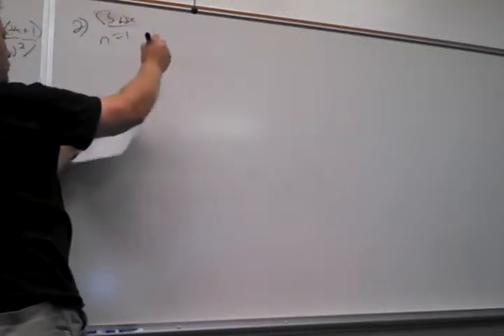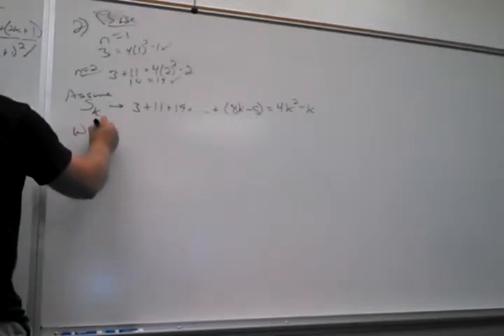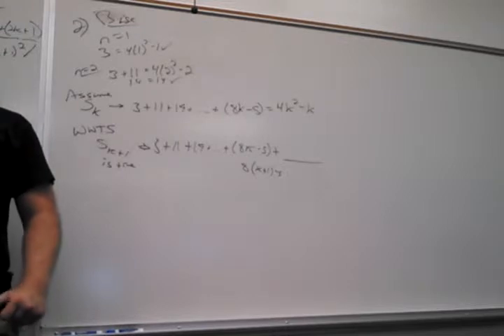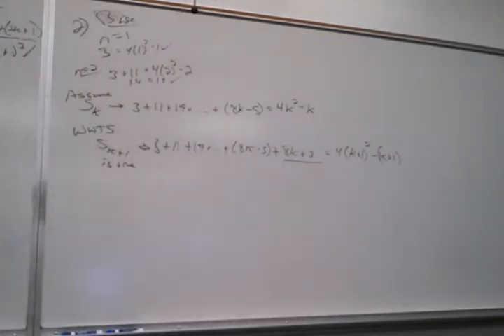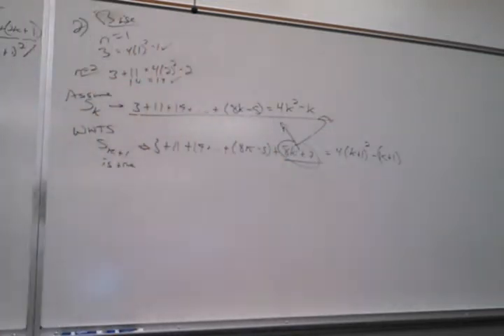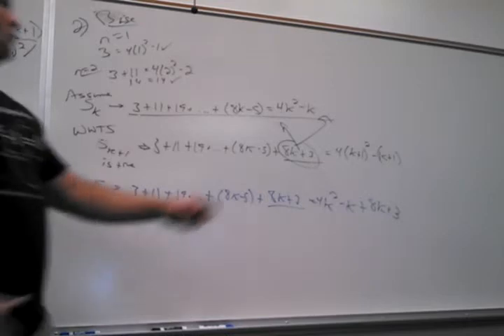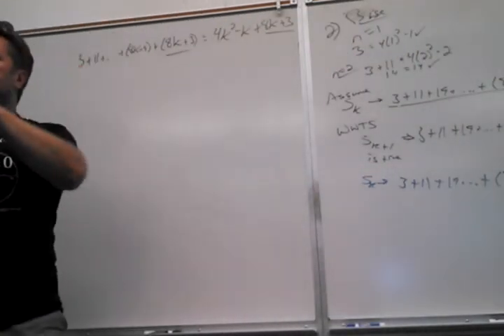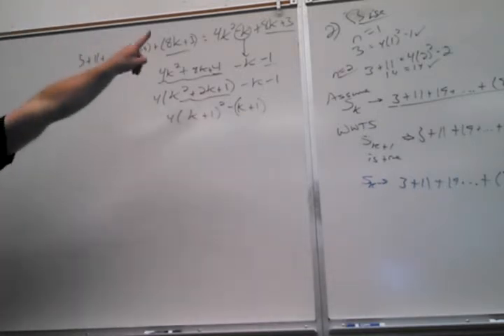Math 280, Sept 23 Lecture, Part 2